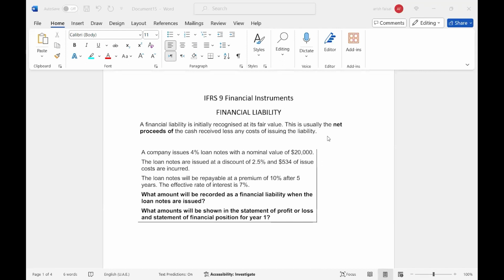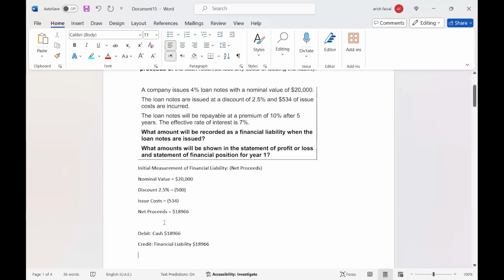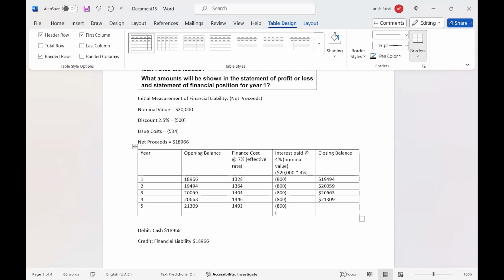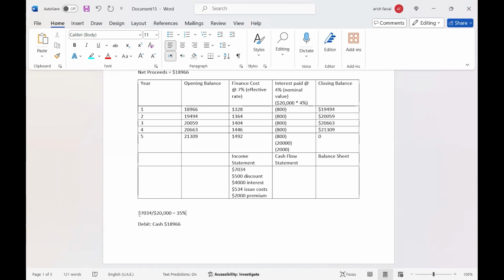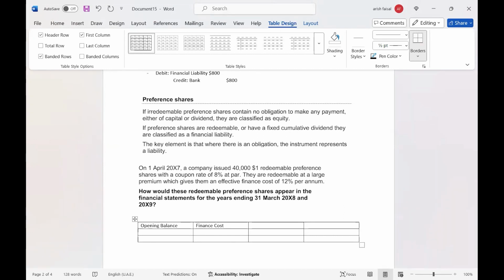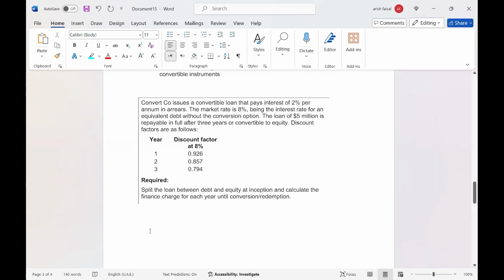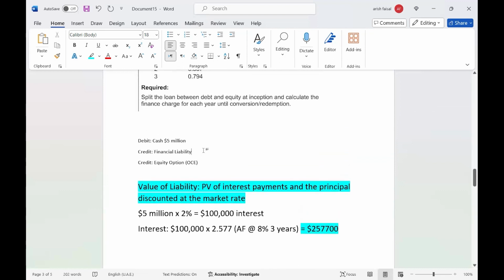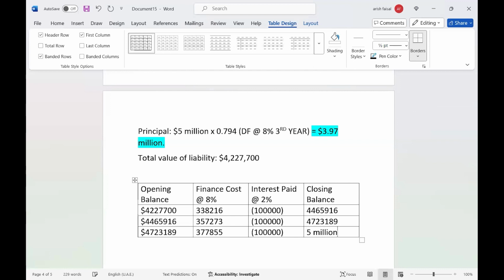Understanding Financial Assets | ACCA Financial Reporting (FR) Syllabus Explained Part 2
In this video, we dive deep into the world of Financial Assets, a key topic in the Financial Reporting (FR) syllabus of the ACCA qualification. Join us as we break down complex concepts and provide clear, concise explanations to help you master this essential subject area.

Whether you're preparing for your ACCA exams or looking to enhance your understanding of financial reporting, this video offers valuable insights and practical tips to help you succeed.